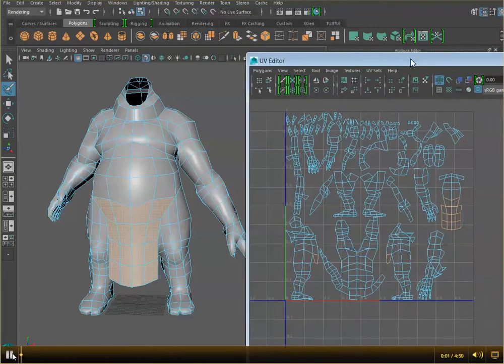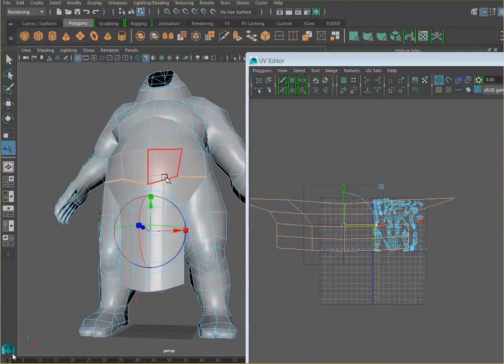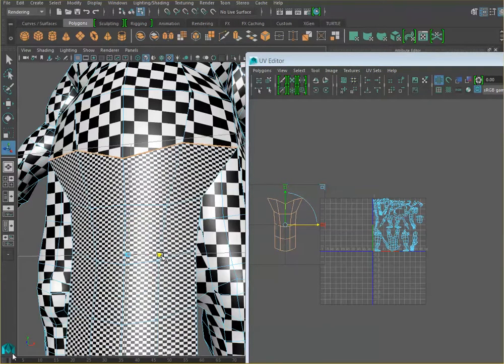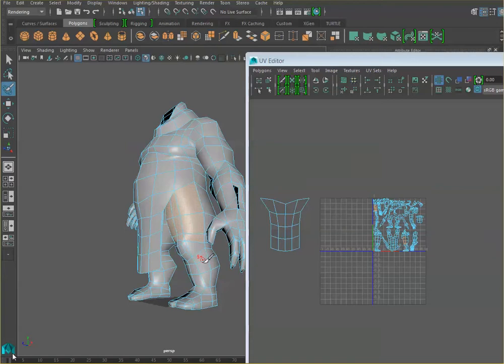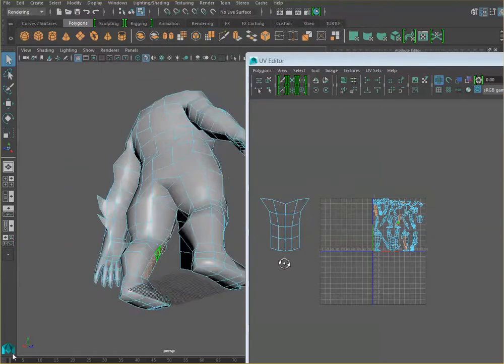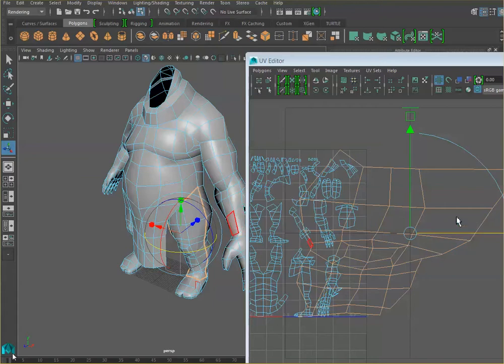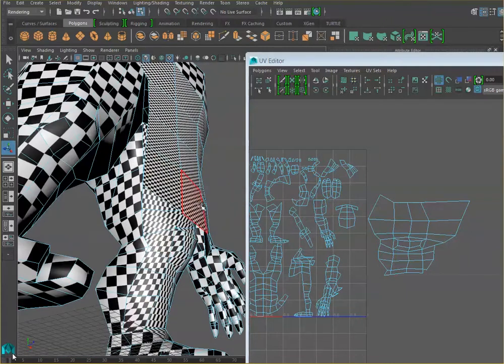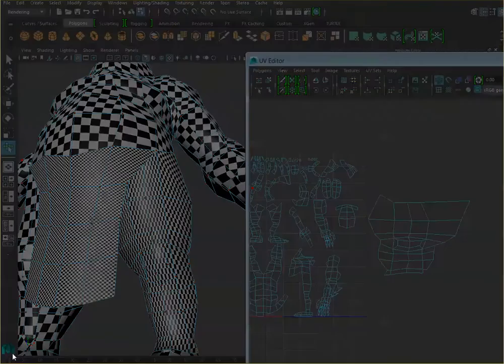Character UV Map Maya Part2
This video series shows you how to uv map a low polygon character using Maya.